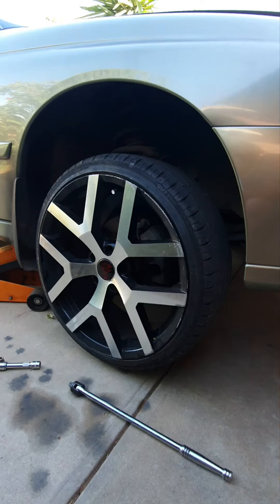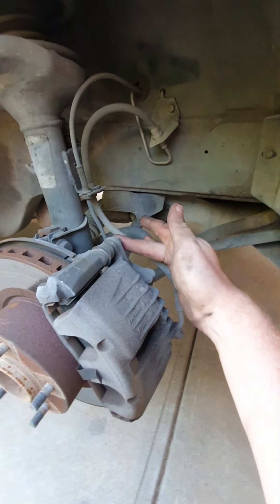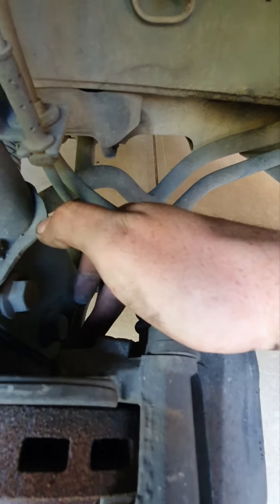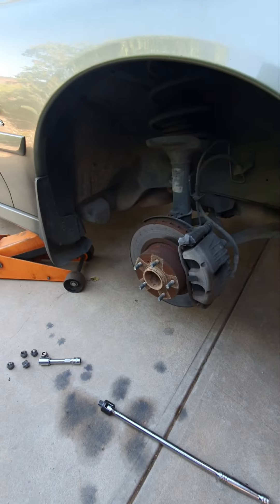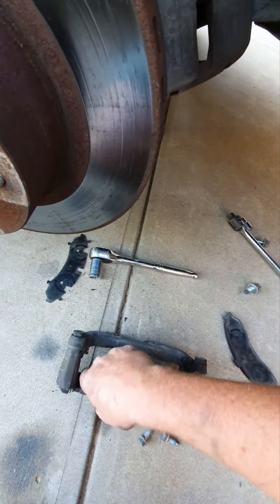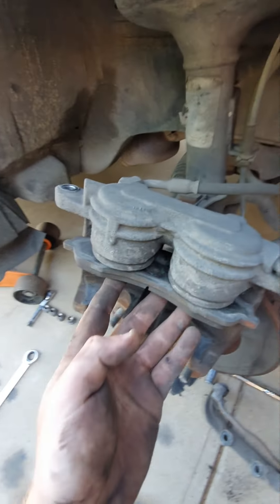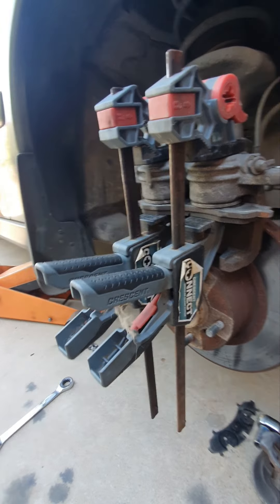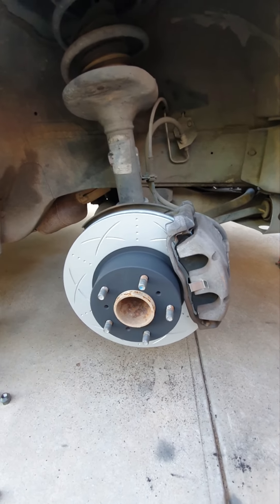Changing front brakes on a VY (same from VT-VZ)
Changing the front brakes on a VY in the video I state the wrong sizes; it's a 12mm socket and 18mm spanner to remove the caliper and 19mm socket to remove the caliper bracket, thanks for watching please like and subscribe for more 😀